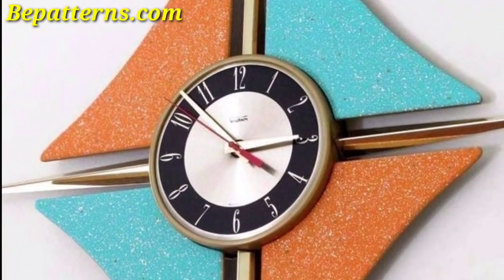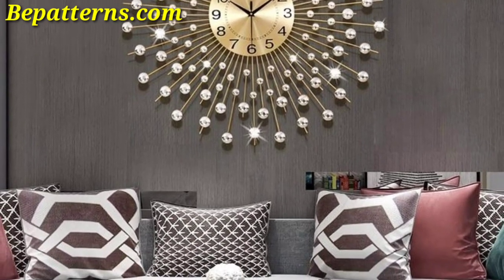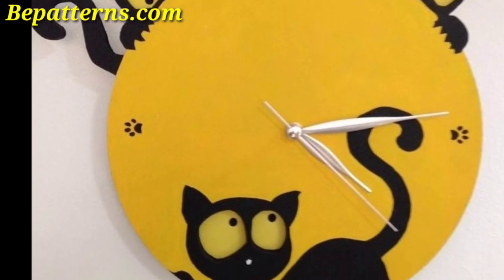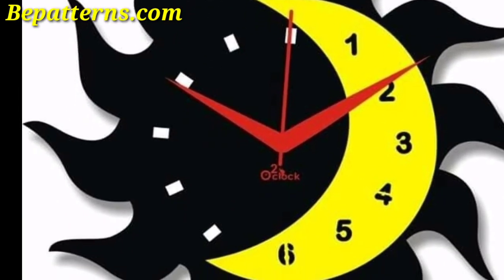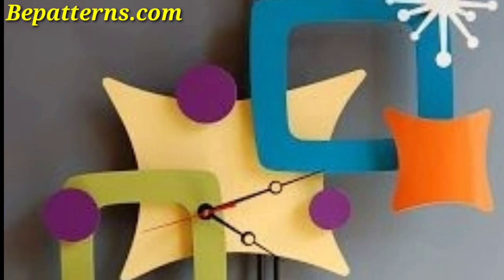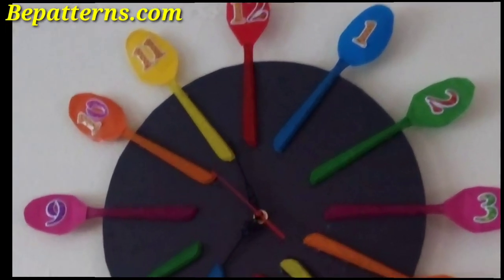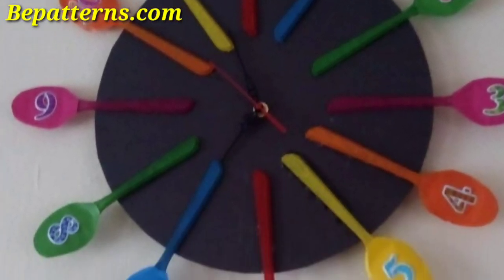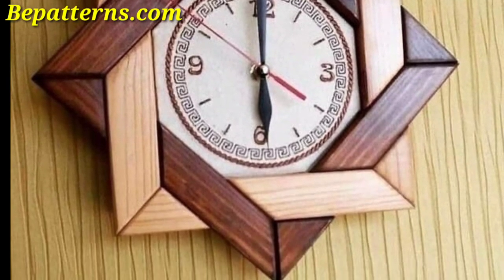Silence is Golden: Quiet Sweep Wall Clocks for a Peaceful Ambiance